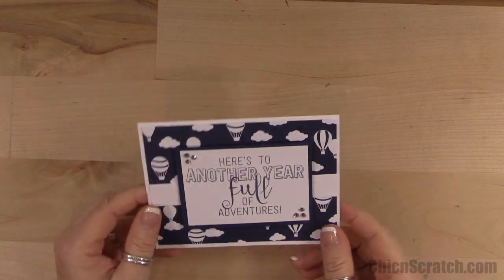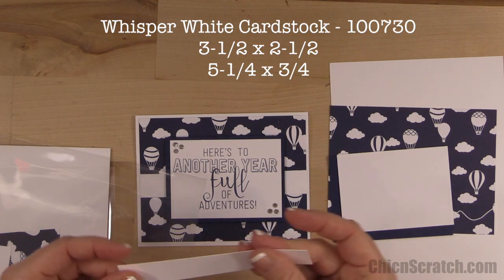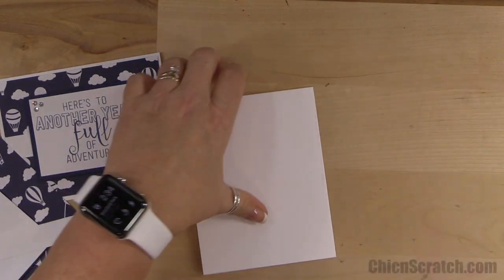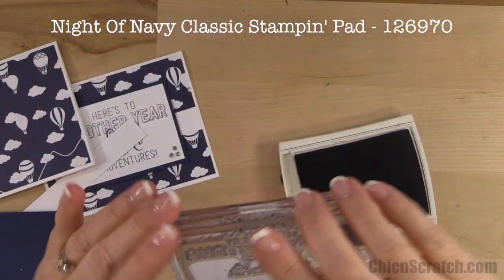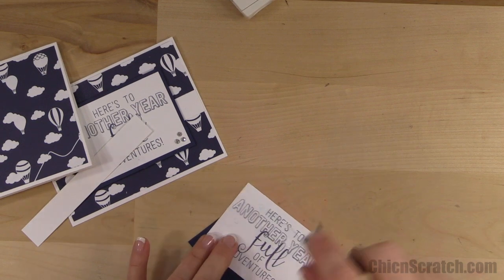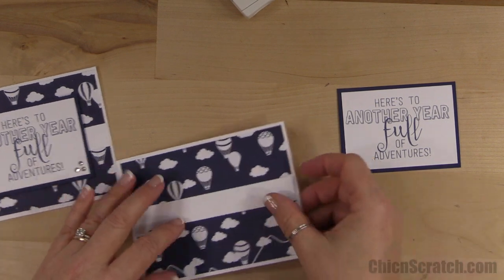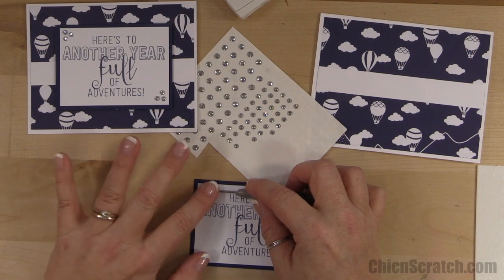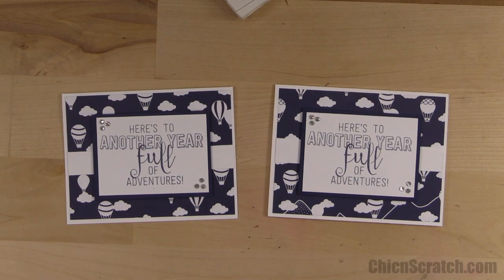Paper and Ink Sketches 13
Stampin' Up! US Demonstrator Angie Juda shares a project with you.